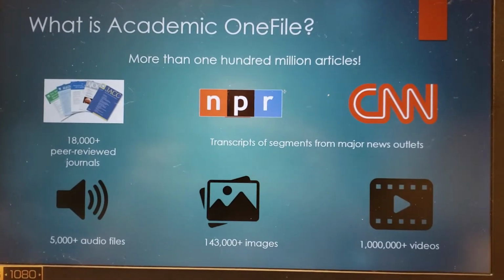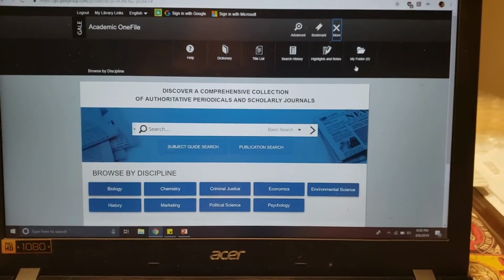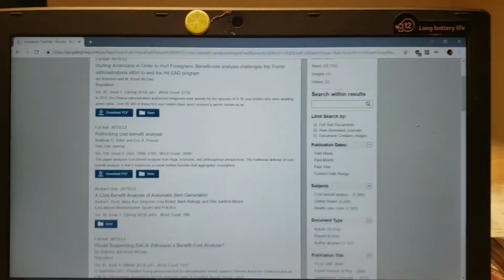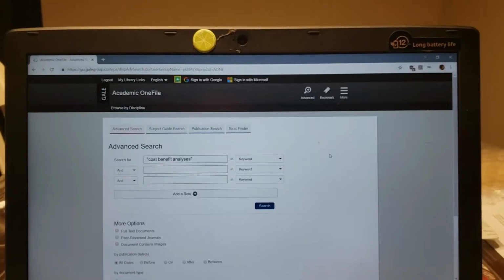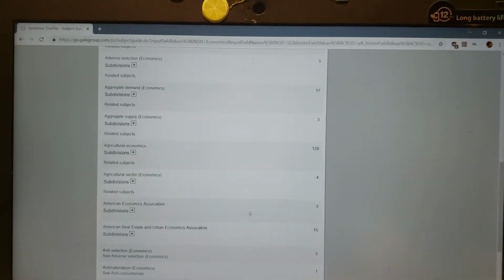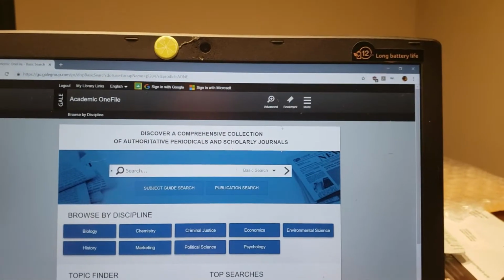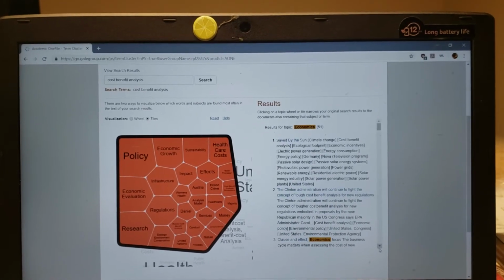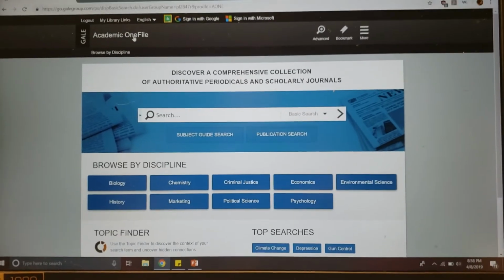Assignment #2 Full Version